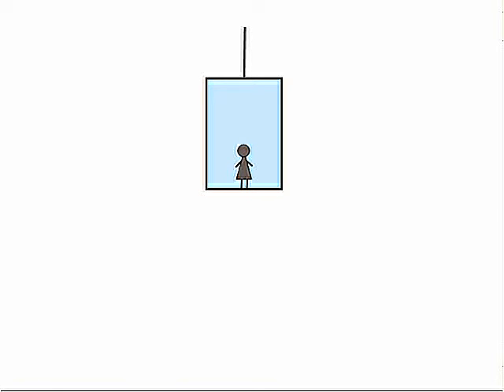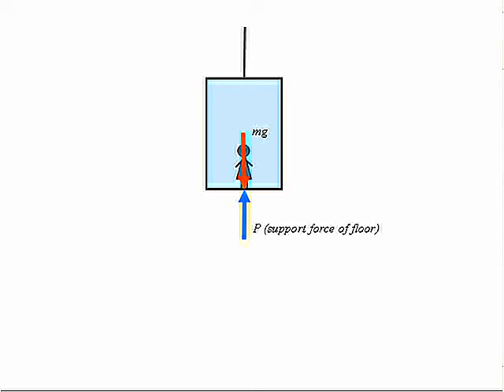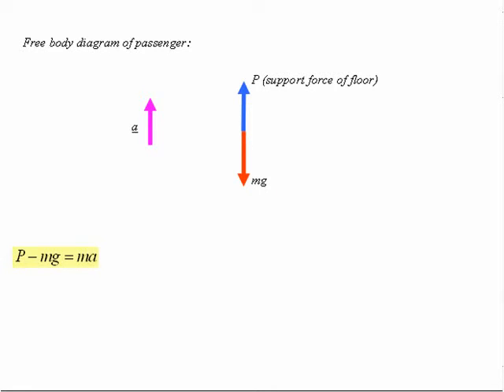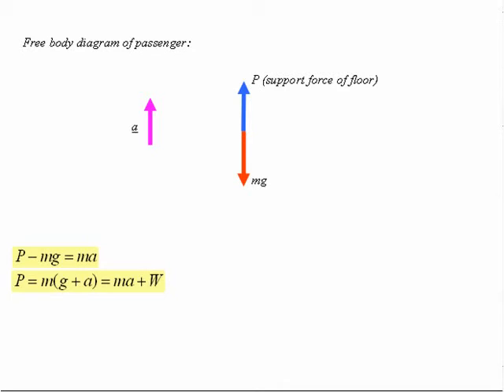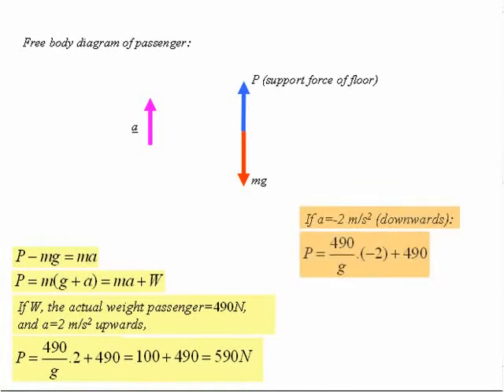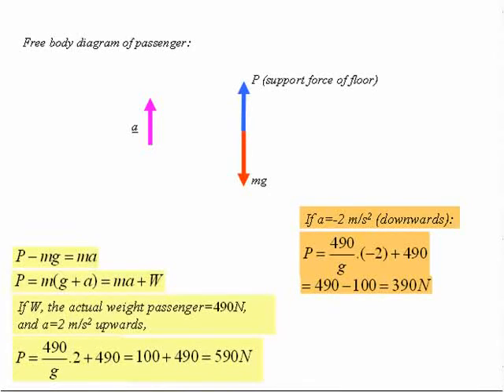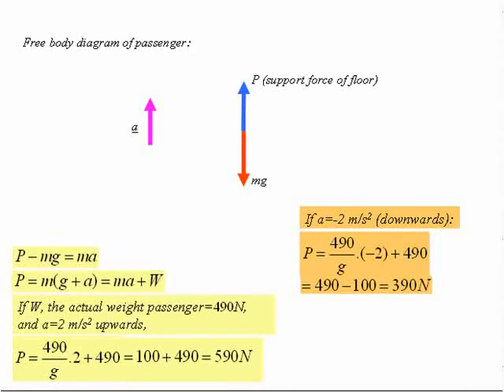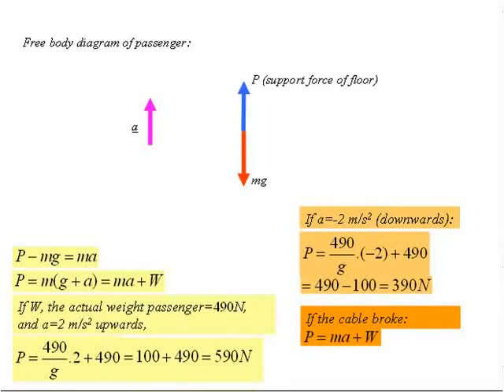Force exerted by passenger on the floor of an accelerating lift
Imagine a lift moving vertically with an acceleration a . What force does a passenger exert on the floor of the lift?